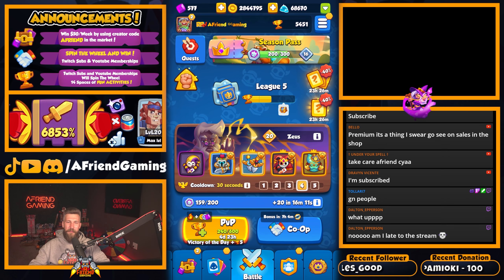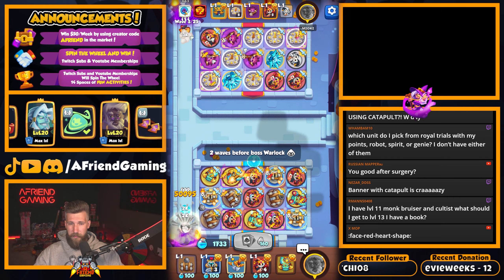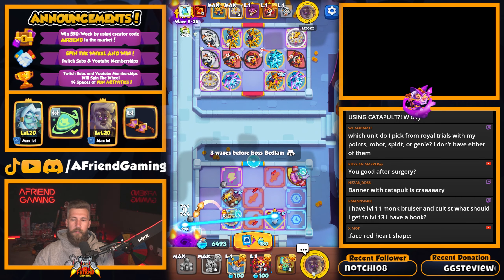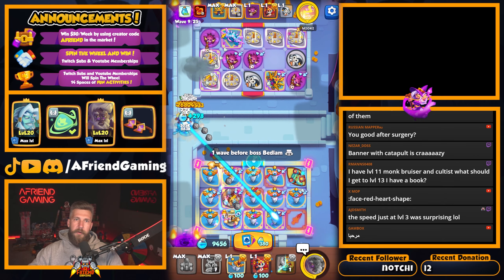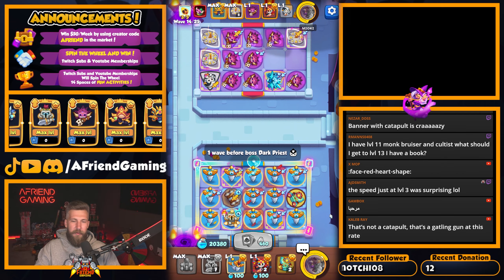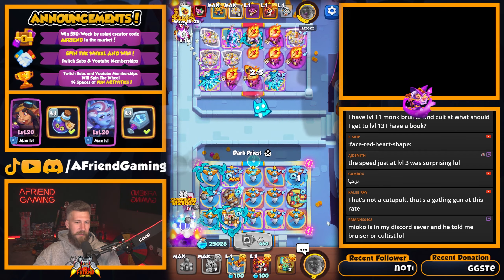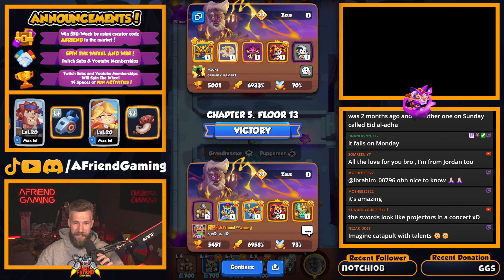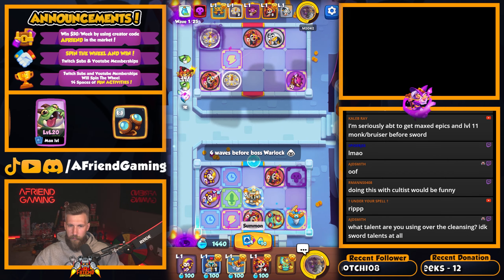Single Unit Challenge! - Catapult, Clown, and Crystalmancer!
Hey Friends! Today's gameplay Single Unit Challenge! - Catapult, Clown, and Crystalmancer! We play the deck to perfection.

You can use the creator code at Market.My.Games/Shop/125
Enter your RR ID for a chance to win $50 weekly!

Spotify Playlist: (Fire Emoji) Trap Beats

The video is about Single Unit Challenge! - Catapult, Clown, and Crystalmancer! but also tries to cover the following subject:

Mastering Rush Royale
Watching The Meta
Elite Deck Gameplay

✅  About AFriend Gaming:

Here, you'll find in-depth gameplays, strategies, and tips to master this thrilling tower defense game. Dive into detailed analysis and exciting battles that will elevate your Rush Royale skills to new heights.
As we journey together, I'm also excited to introduce Warcraft Rumble content. Join me as we explore this fresh addition, delving into its unique gameplay, strategies, and much more. Whether you're a seasoned player or new to the world of mobile gaming, this channel promises to be your guide to mastering these captivating games.

TITLE : Single Unit Challenge! - Catapult, Clown, and Crystalmancer!